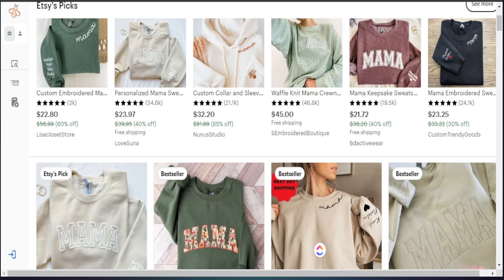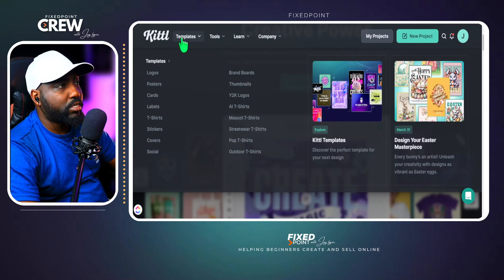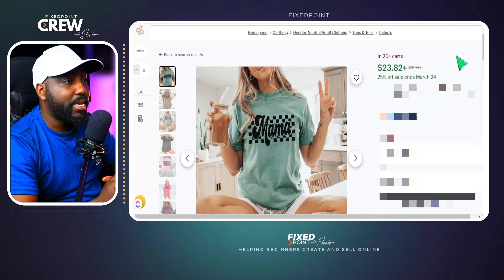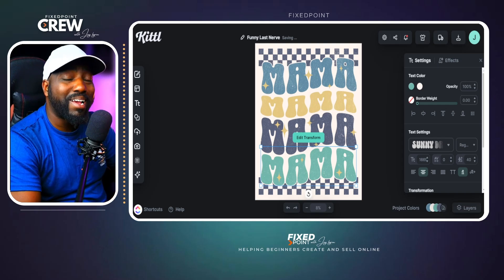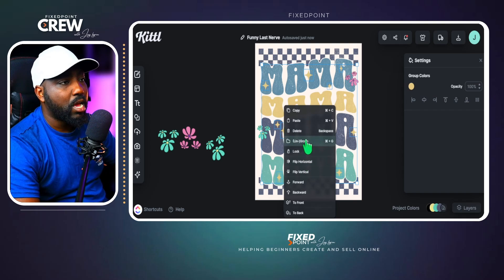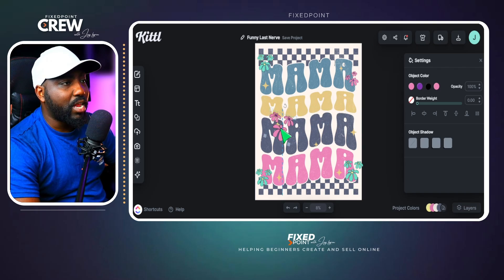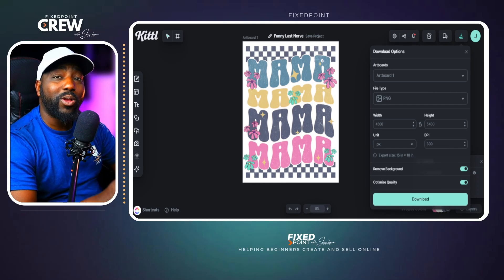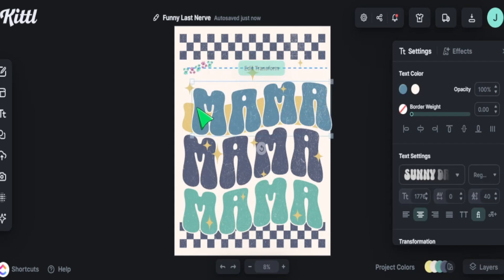Simple Tshirt Designs that Sells on Etsy Print on Demand Kittl Tutorial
THIS Design on Kittl is Making Crazy Sales on Etsy

In this video, I will show you this simple Kittl design that is making crazy sales on Etsy. I will show you step by step how to find top trending products on Etsy and how to use Kittl's premade design to sell similar products on Etsy. This process can work for any print on Demand Products you are creating to sell on Etsy.

⌚Time Stamps⌚
00:00